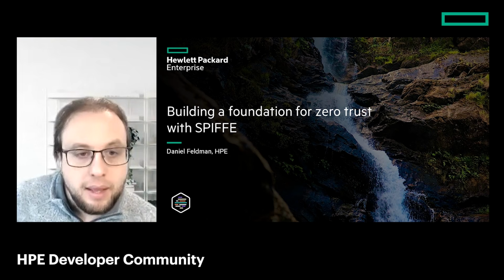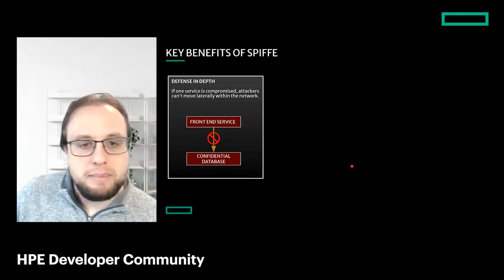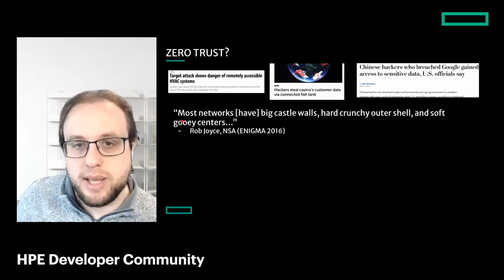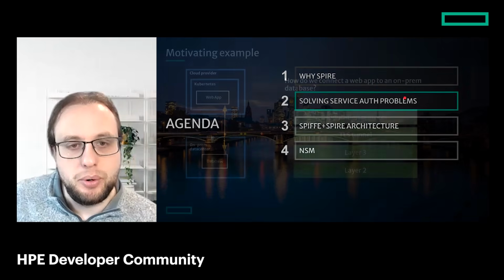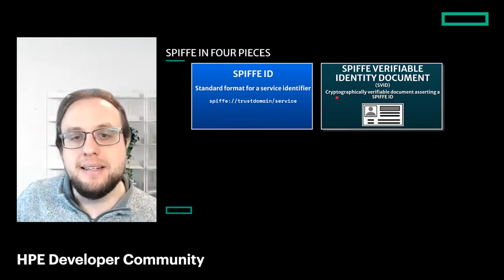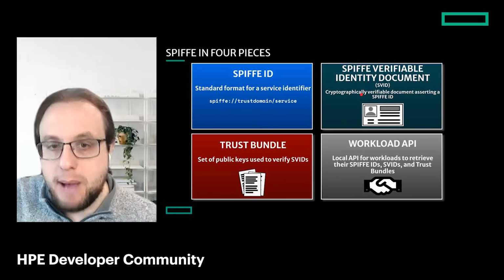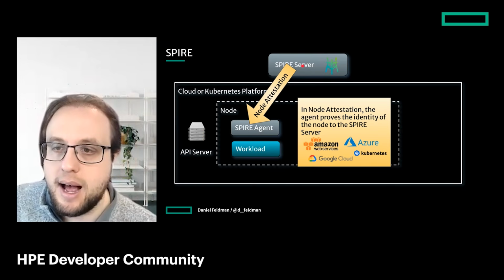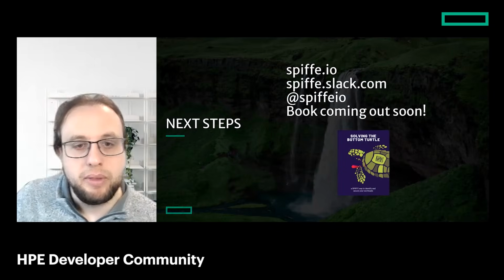HPE DEV Munch & Learn: Building a foundation for zero trust with SPIFFE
As enterprise apps and other software services increasingly run across multiple platforms, spanning diverse data centers and public clouds, many are turning to a Zero Trust model to ensure app and data protection.. Learn how to build a foundation for zero trusting using SPIFFE, the secure production identity framework for everyone in this session.